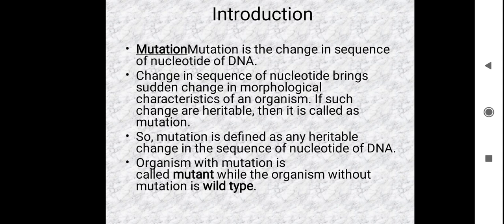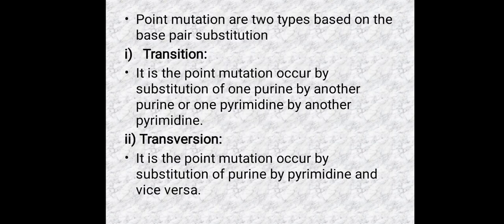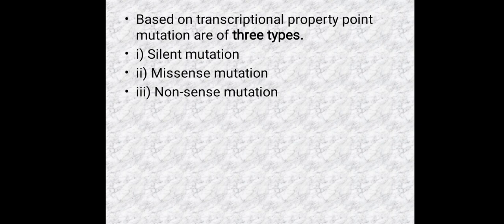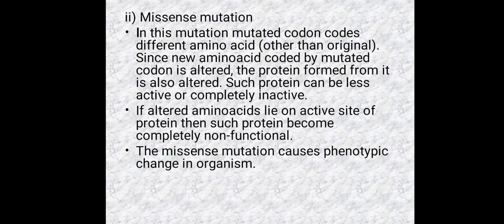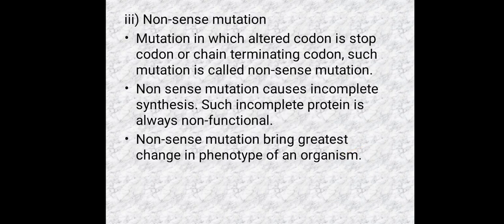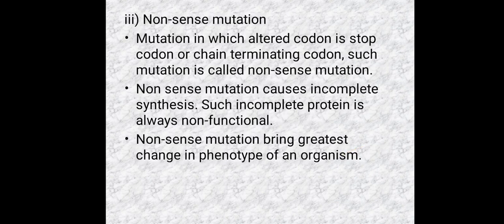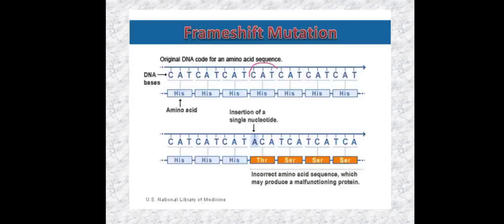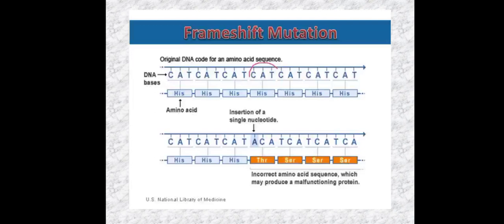Types of DNA Mutation by Dr. Renuka Joshi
Mutations in DNA